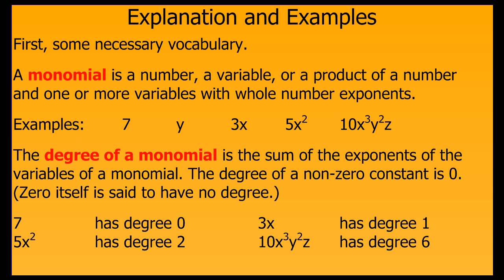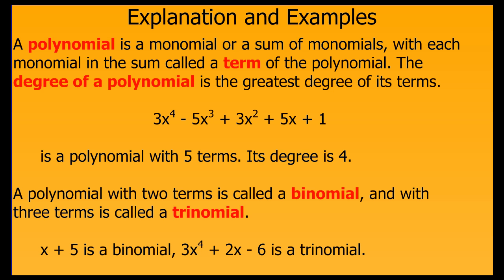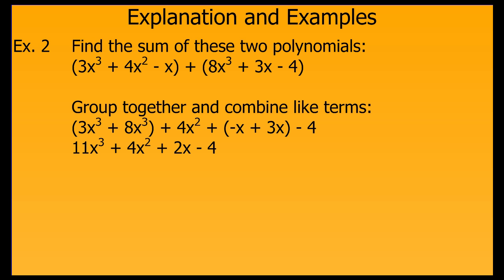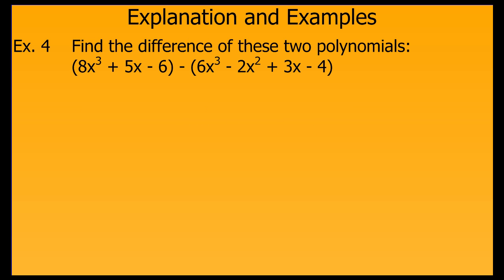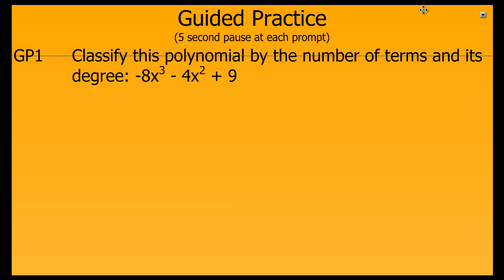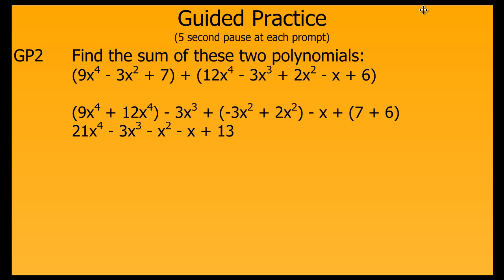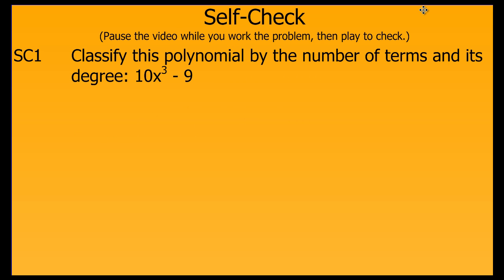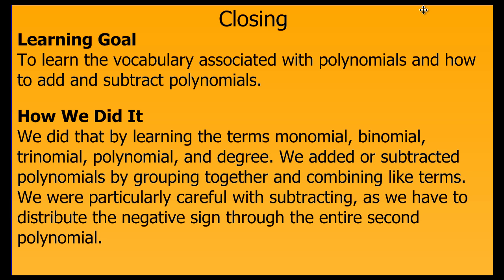Adding and Subtracting Polynomials